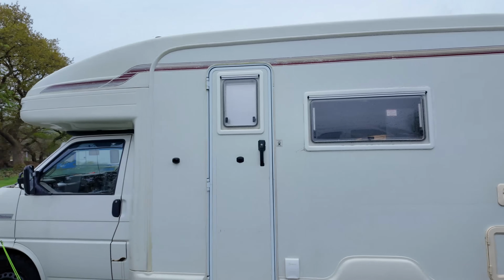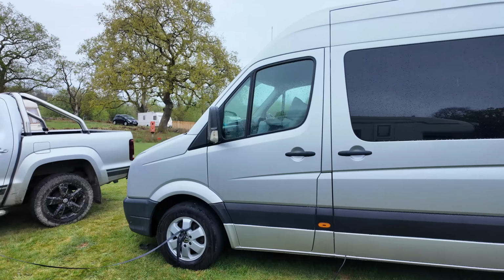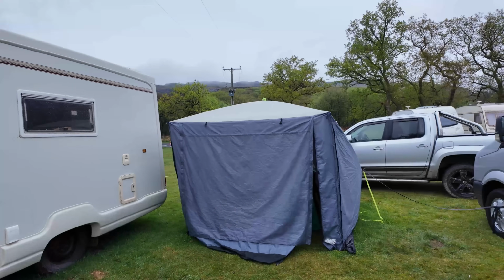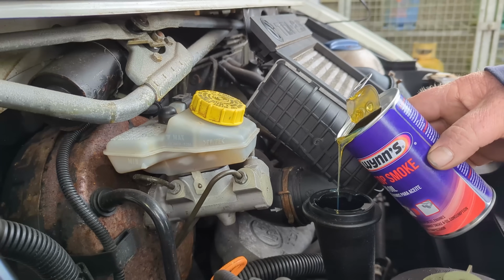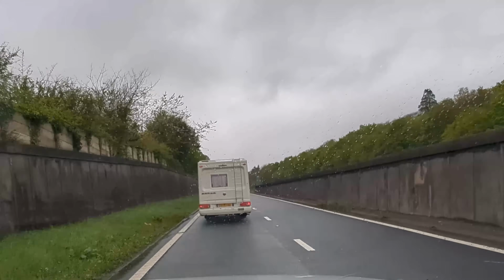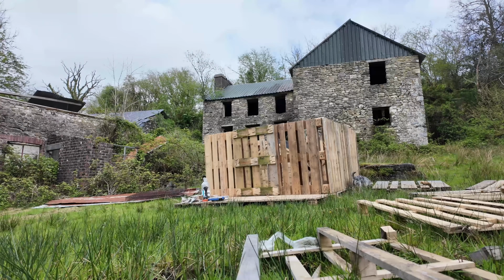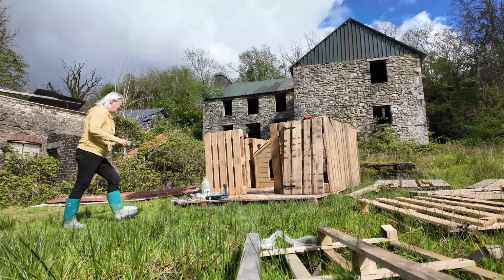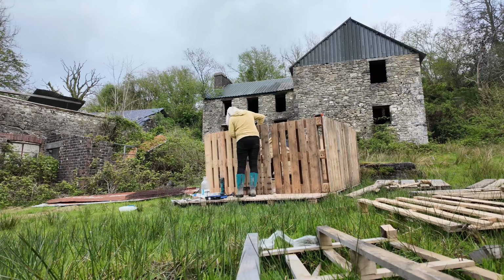Moving In! ... or is that Moving On 🤔 🏕️ : Going off grid in 2025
Welcome! Join us as we take on our biggest challenge yet, turning a beautiful, long derelict site in Wales into our very own Eight Acre Haven.

In late 2024, our offer to buy this fantastic place was accepted. It is surrounded by a working farm and lies nestled in a beautiful quiet valley in west Wales. The 8 acres have long been used to rear livestock so require a significant investment of time and effort to cultivate it and get it productive. We plan on following the principles of permaculture to achieve this.

We will be doing most of the work ourselves. We plan on providing you with tutorials on techniques used as well as the hugely satisfying before and after type videos that we and you enjoy. We are experienced in renovation but novices when it comes to off-grid infrastructure so welcome learning from you as we go. We plan on incorporating solar, wind and hydro power into our energy solution. We also plan on having a herb & medicinal sensory garden and becoming self reliant for coppiced heat sources by managing our small native species wood - likely to become the inspiration for yet more heritage handcrafts we already enjoy creating.

So settle down and come along for the ride as we set off for the long haul to renovate, build, plant, tend and breathe new life into our self-sufficient off grid homestead.

Diolch - Rhys & Jo